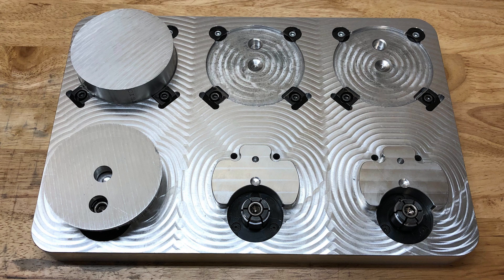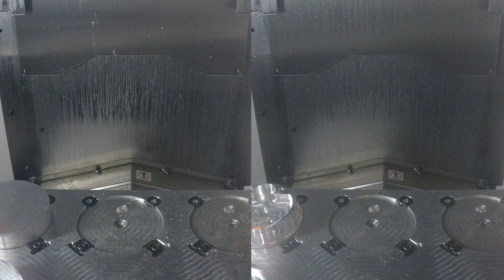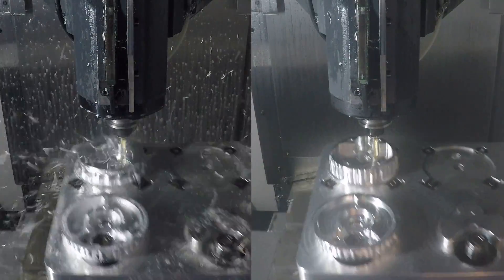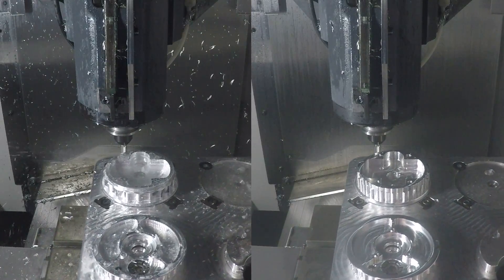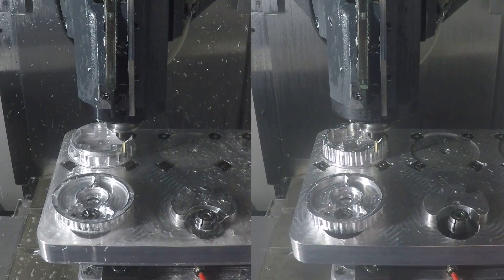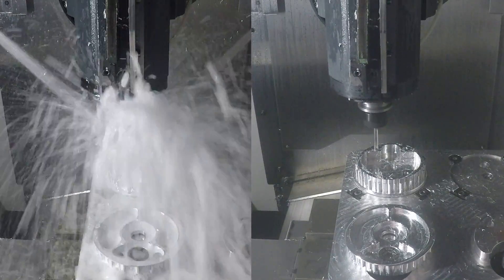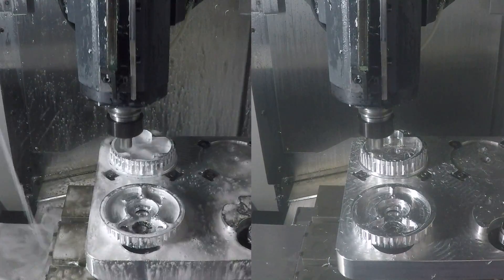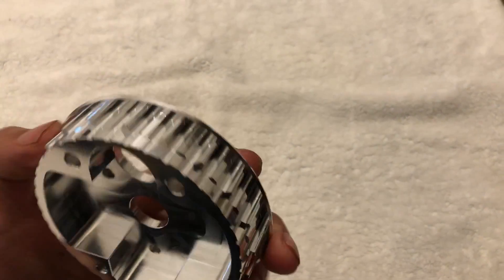MK2 Main Pulley, Full Machining Process, Brother SPEEDIO S500X1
The machining process for the Swerve Drive Specialties MK2 main pulley.